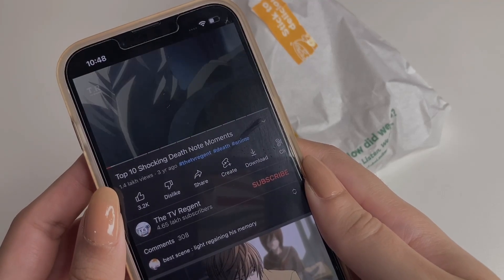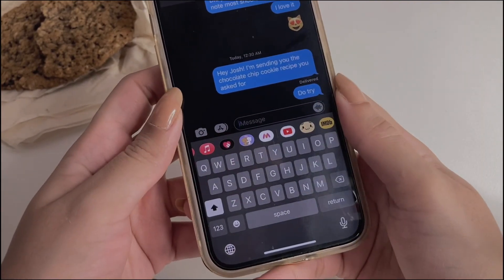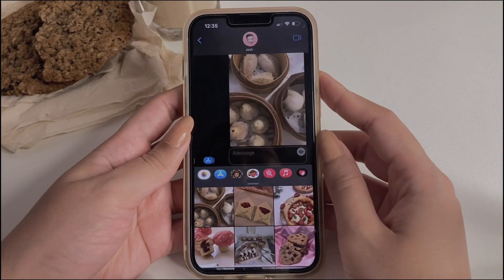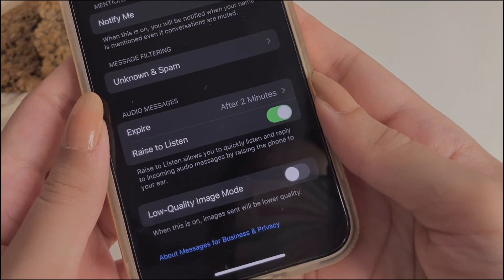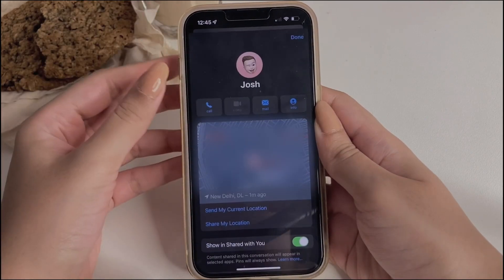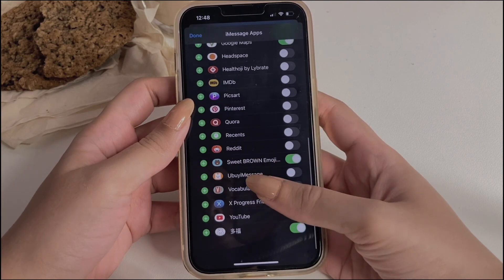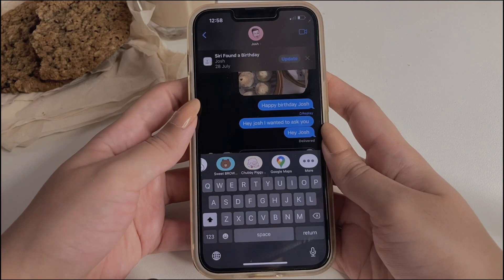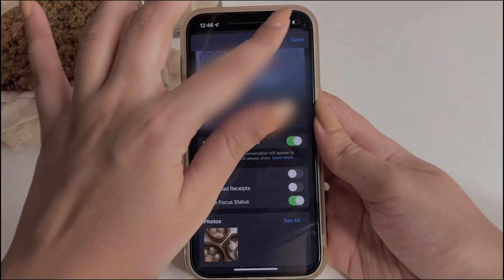How to use iMessage better 💬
I wouldn't know iMessage is great if I hadn't known these tips ! and now that I know them it's time to share with y'all 💬

🧋timestamps

0:00 intro
0:50 tip 1
1:36 tip 2
2:28 tip 3
3:25 tip 4
5:16 tip 5
5:46 tip 6
6:43 tip 7
7:31 tip 8
8:23 tip 9
9:01 tip 10
10:34 outro

🍦socials

I host a weekly podcast called so matcha better! Feel free to grab a cup of matcha (or coffee) yourself & be an audience to anything and everything that goes through the depths (or surface) of my mind. Sometimes I'm
philosophical & uncanny and sometimes I'm
productive & on the top of things. Sometimes I feel too much & sometimes I let it all go. You will not know what is coming up next but let's keep it that way. Mind, heart, soul, matcha, coffee & life; I have got it all covered!

🍦about me

I'm Rebekka, a YouTuber, podcaster, writer, and finally a human being. You will find videos based on stationery, books, coffee, apps, productivity and so much more on my channel! It's unexpected and unorganised and you won't know what is coming up next but we love that! I have a podcast as well called so matcha better where I post on weekly basis and besides that I have also written one book which is a collection of 100 poems, you can grab the ebook version of it for free if you have kindle unlimited or get the paperback version if you love reading that way!
here is the link: The stardust in my soulbones